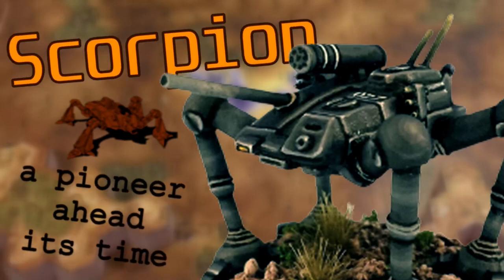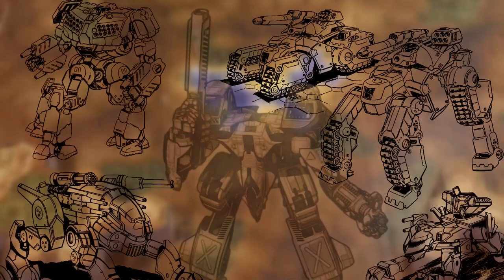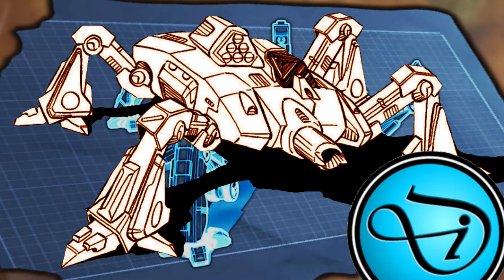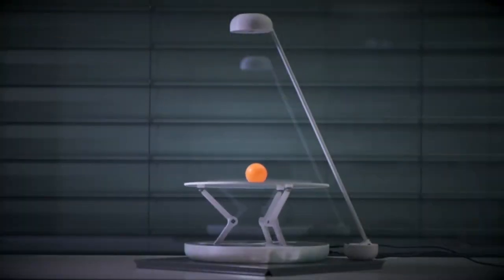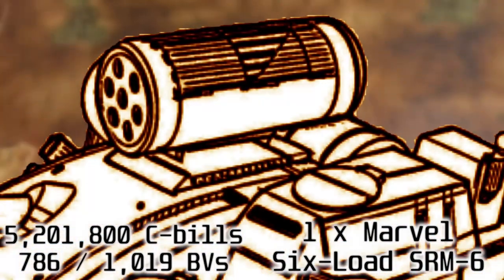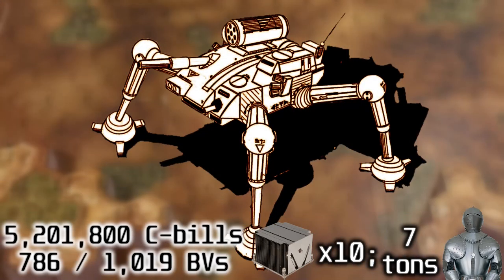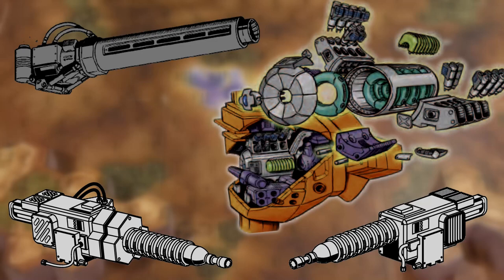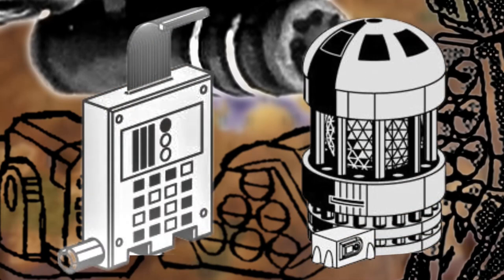A little about BATTLETECH - Scorpion, a Pioneer Ahead Its Time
An even more interesting 'Mech than I initially thought. And her speed really impressed me.

Streams every Sunday, from as early as possible to as late as I can (I hope!):

Would you like to know more? (Yes, this is a reference)

One more thing, I'm also looking for my tail on Rumble and Odysee. Feel free to help me in my search for that little tricky and slippy thing.